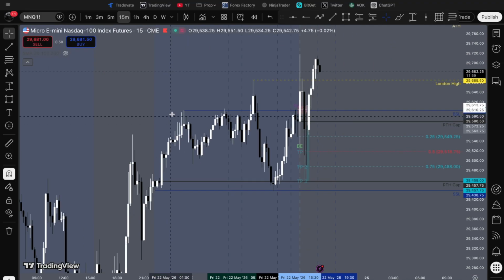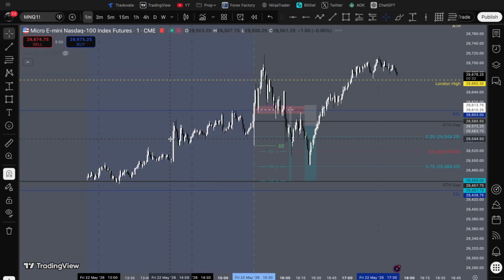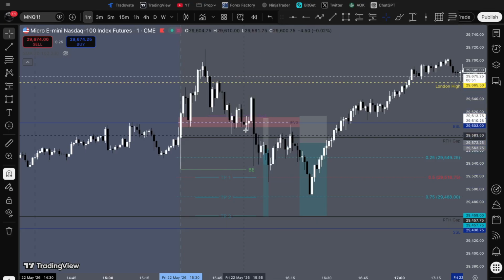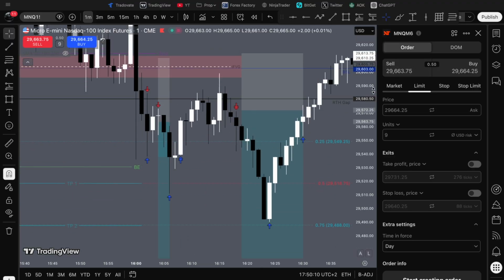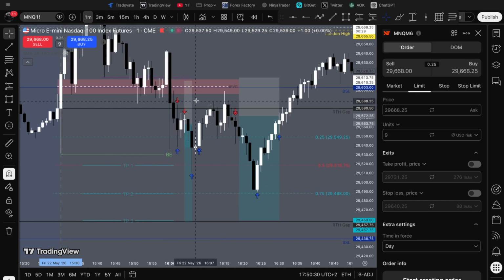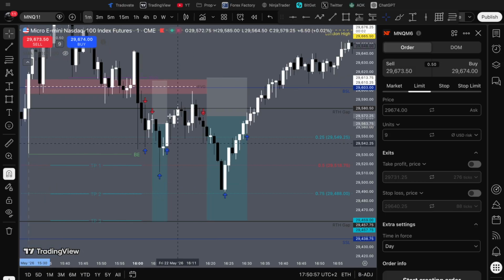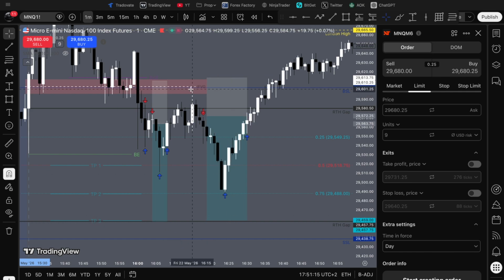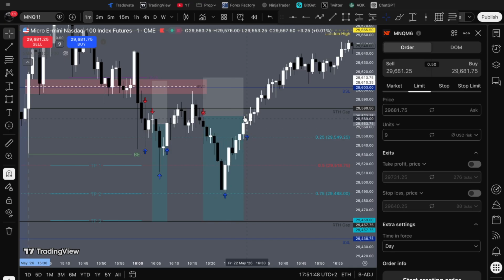made + 300$ but there was more to get | Trade Recap 22.05.2026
Need to close the full position at a 2:1 RR.